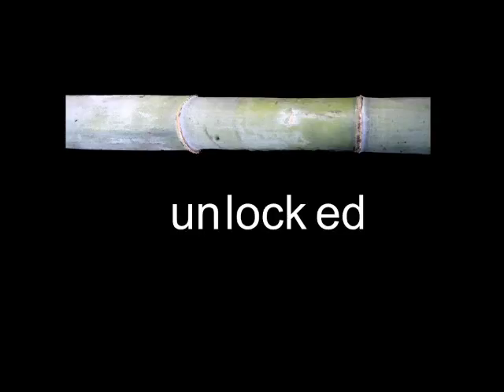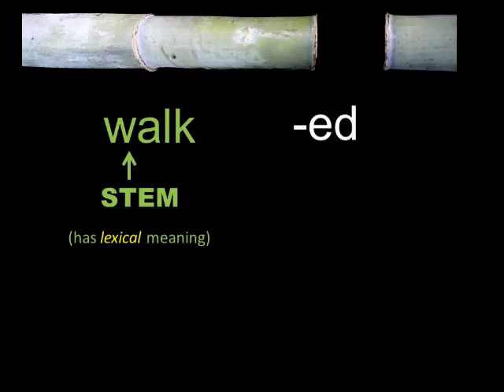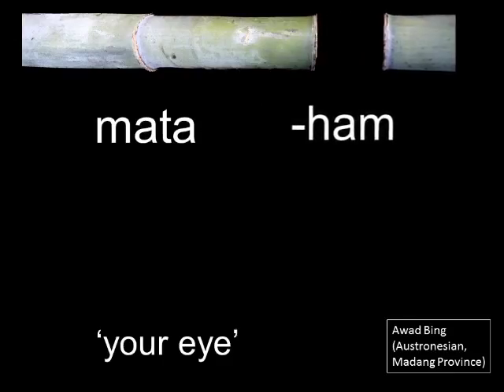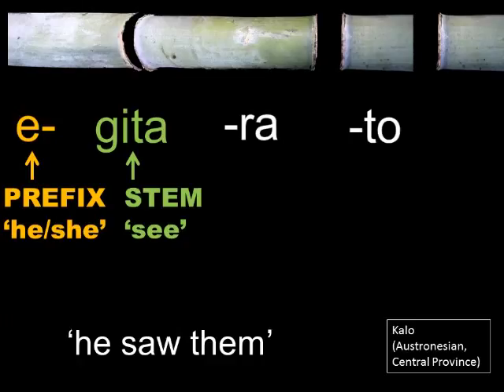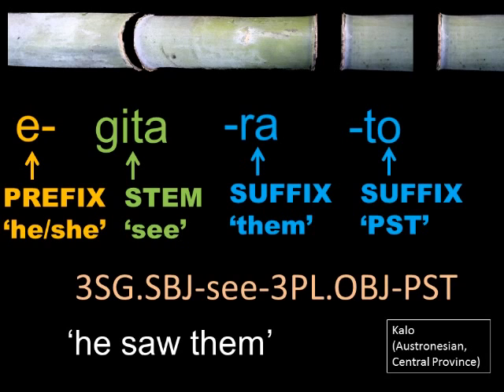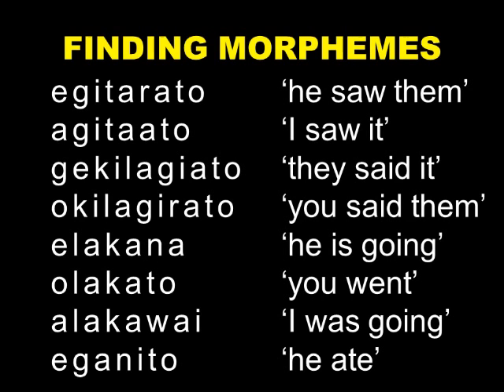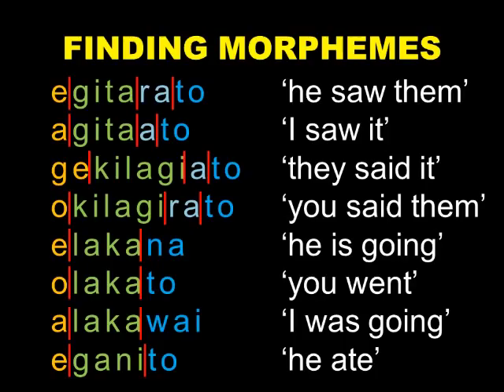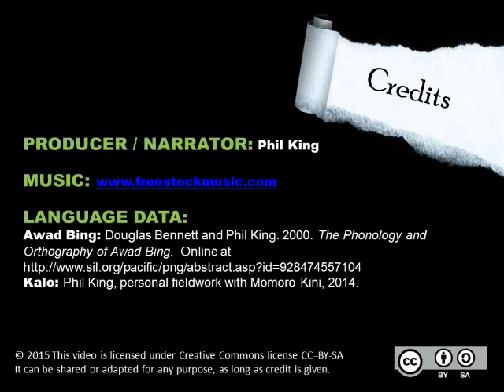3. Cutting up words: Introduction to morphology, morphemes, stems, prefixes and suffixes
Words are often made up of different parts with their own meanings. These parts are called morphemes, and the process of cutting words up into different parts is called morphology. This video explains the words stem, prefix and suffix for describing morphemes, and gives some tips for how and why it is important to find morphemes in your own language. It is one of a series of videos to help people investigating their own languages in the Pacific.